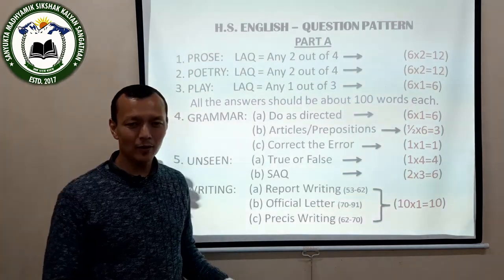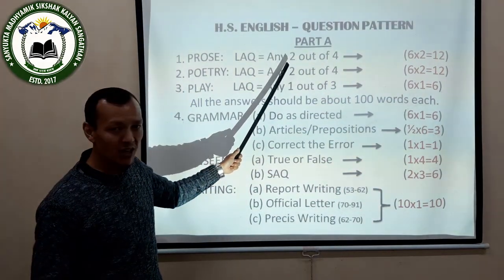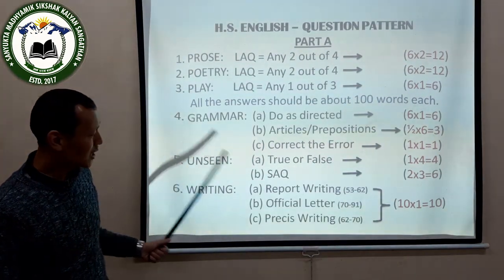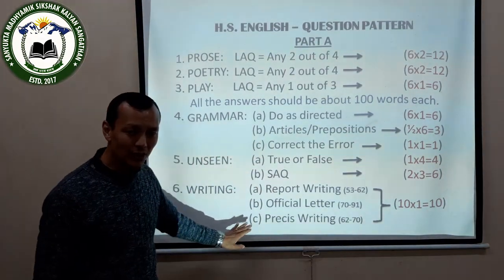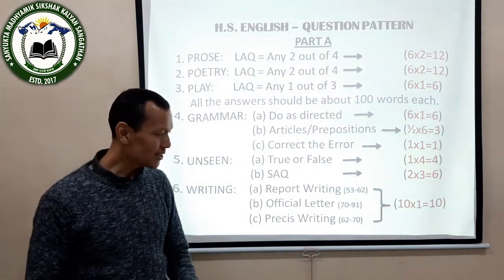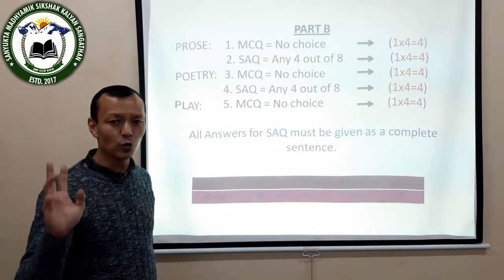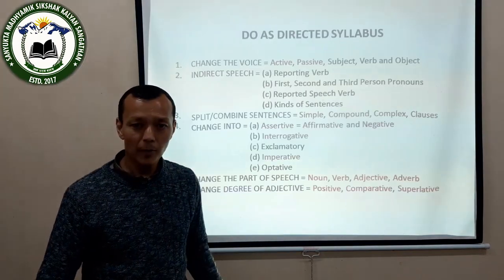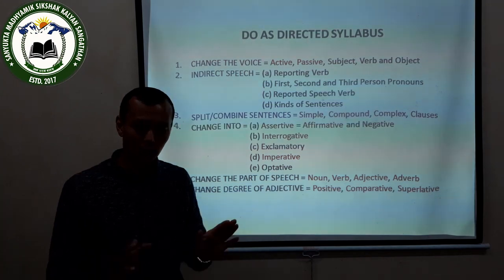English (Class 12) by Mr Raja Lama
Class XII
Stream - Arts, Science & Commerce
Subject - English by
Mr. Raja Lama, Assistant Teacher
St. Robert's HS School, Darjeeling